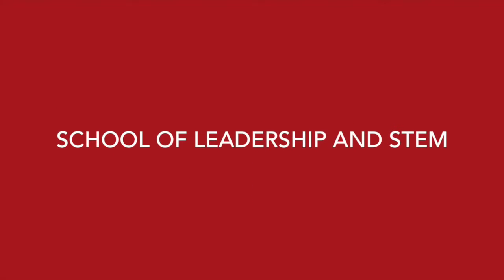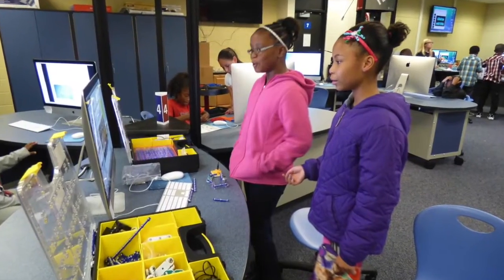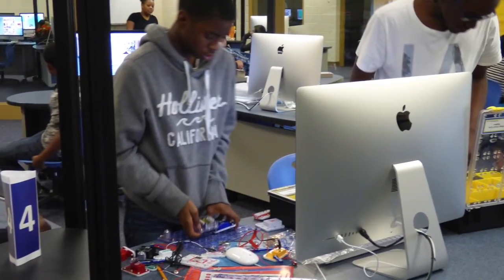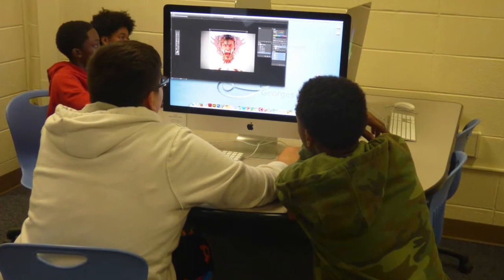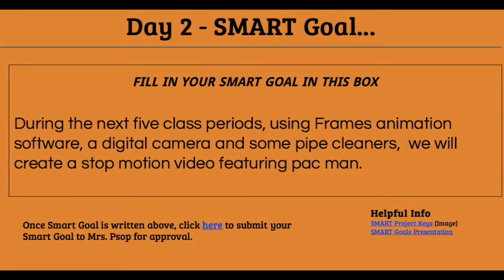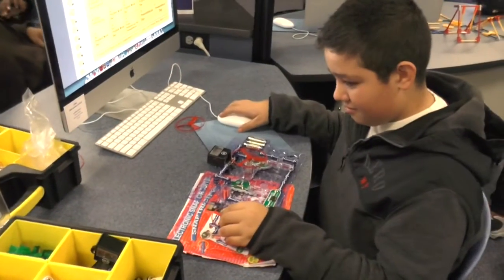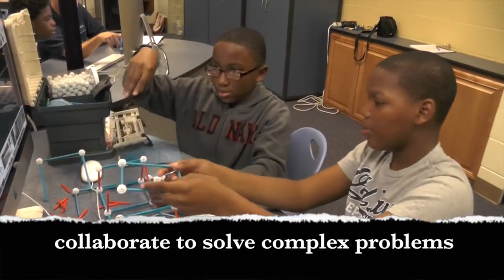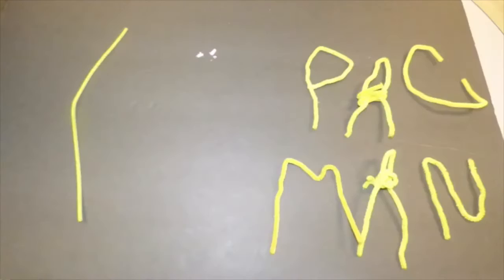What Happens in the SmartLab - Barack Obama School of Leadership and STEM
We were blown away by this video from Barack Obama School of Leadership and STEM in Chicago Heights Illinois. It's one of best student-produced videos about the SmartLab we've ever seen. Congratulations to all the talented learners at Barack Obama and thanks for allowing us to share your video!